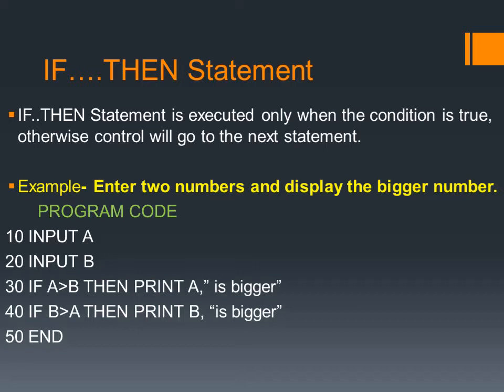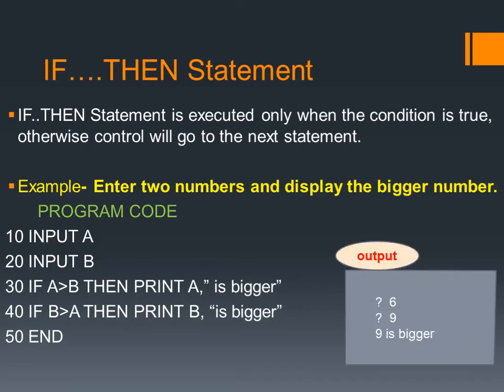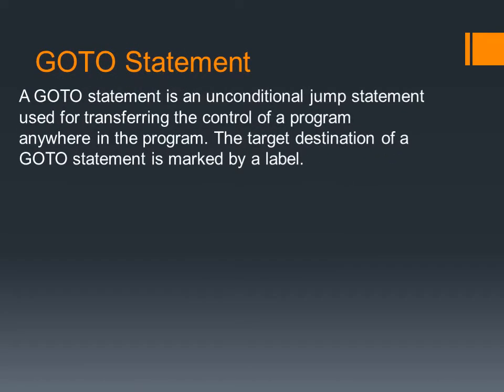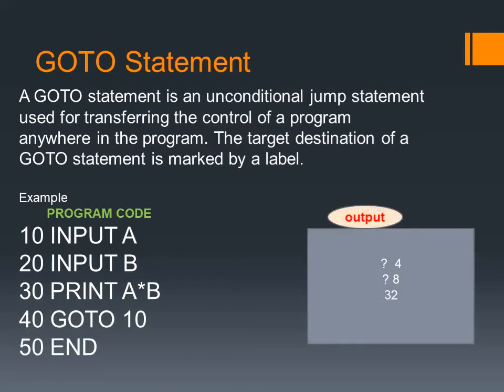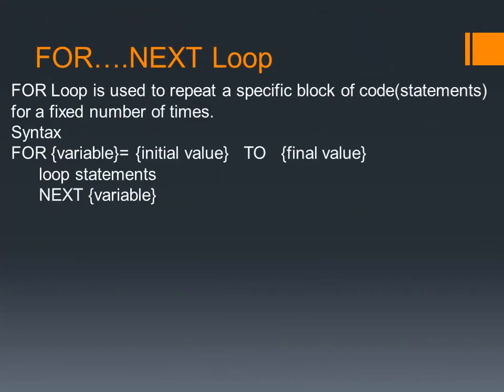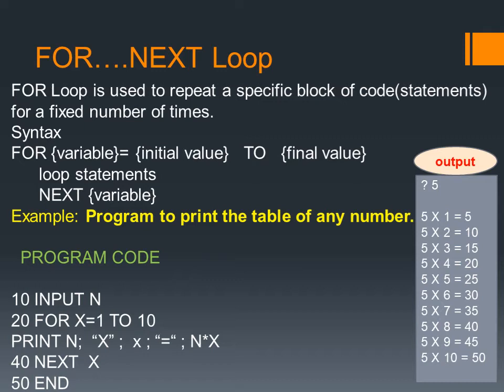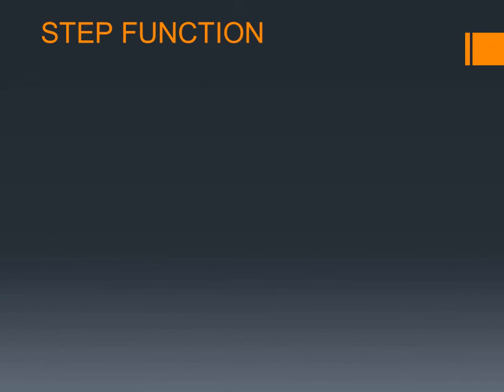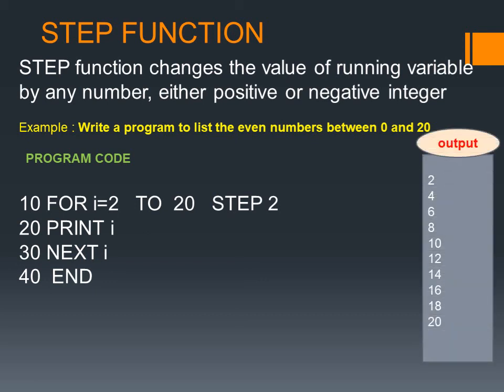Decision and control statements in QBasic